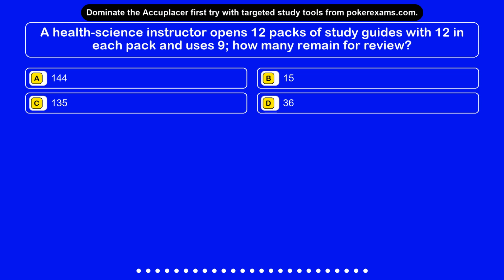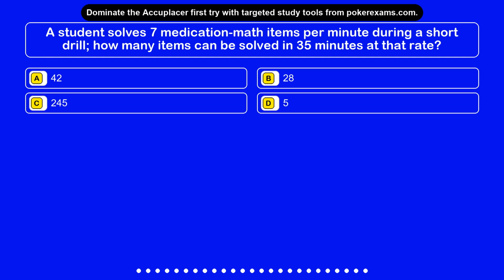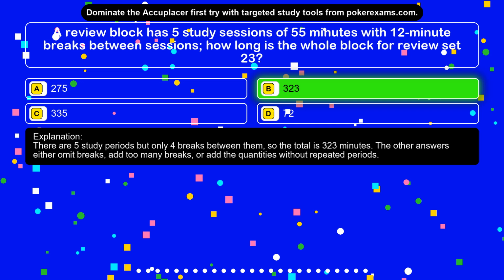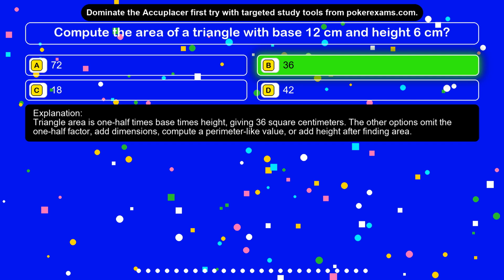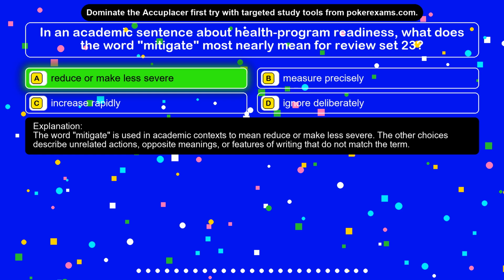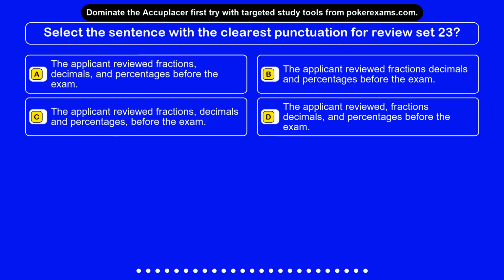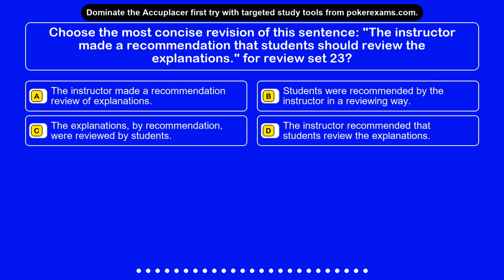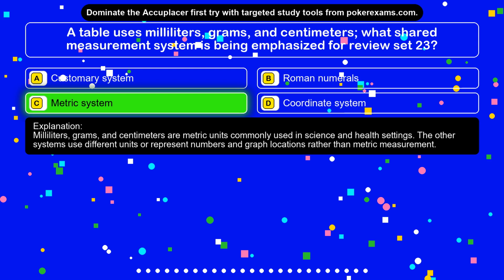ACCUPLACER Health Professions Fractions Practice